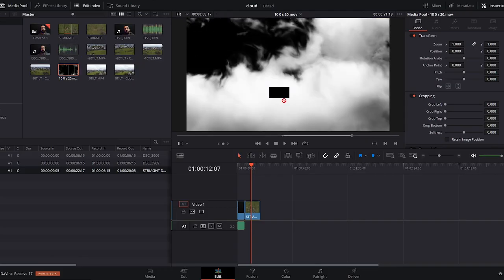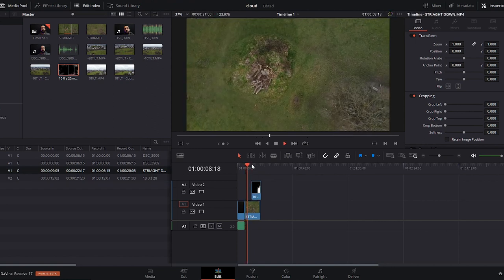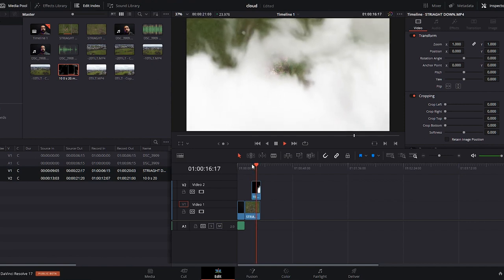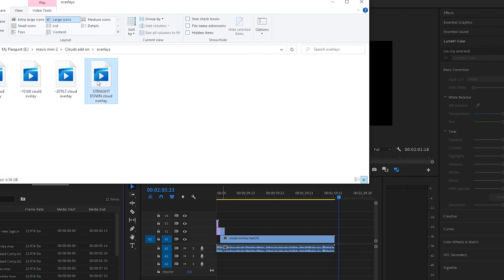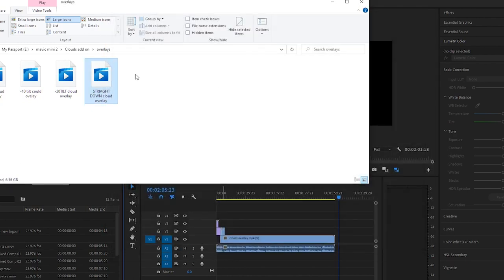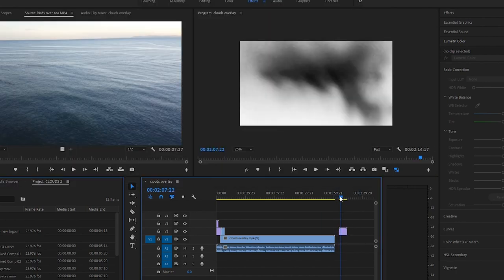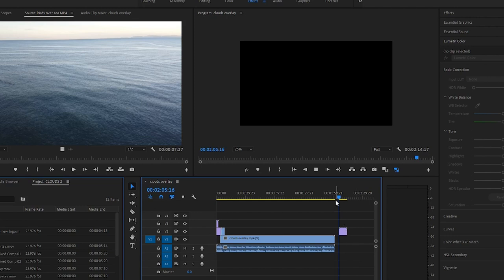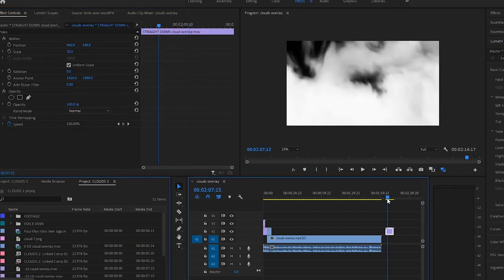FREE AND EASY WAY TO QUICKLY IMPROVE YOUR DRONE FOOTAGE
Hey drone pilots,

Here are some free cloud overlays you can use as you wish to drop on to your drone footage.
This should work great with you mini 2/air 2 and any other drones going straight forward up straight up. It's an easy and effective way to improve you footage!

Mavic mini and Mini 2 CPL ND filters

Mavic Air 2 CPL ND filters